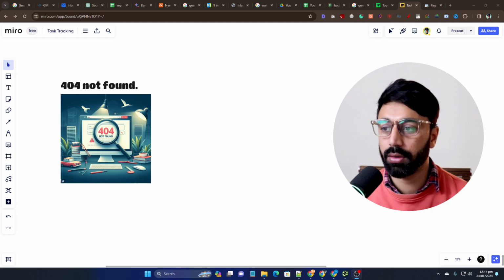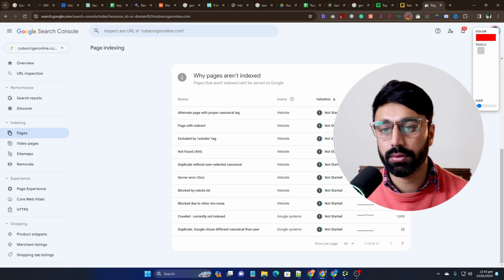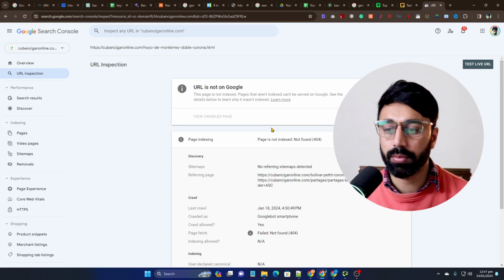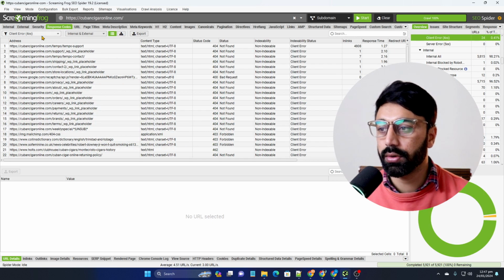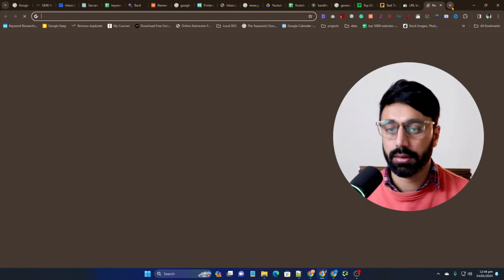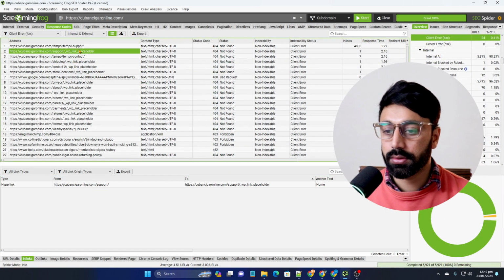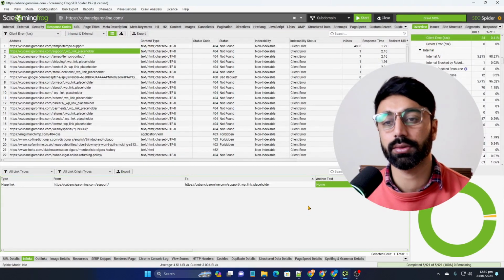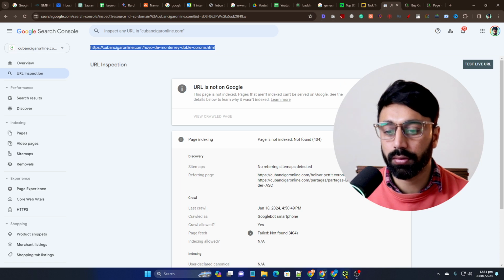404 not found Error : How to fix 404 not found? Practical Guide.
In this video, I have the concept of 404 not found. How 404 can impact your SEO campaign.